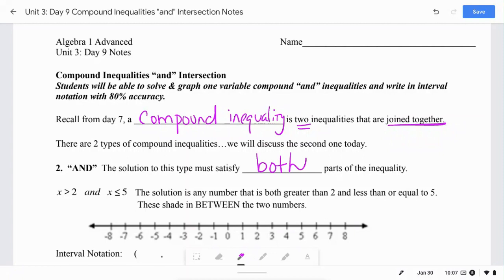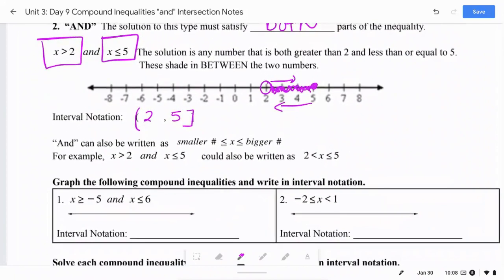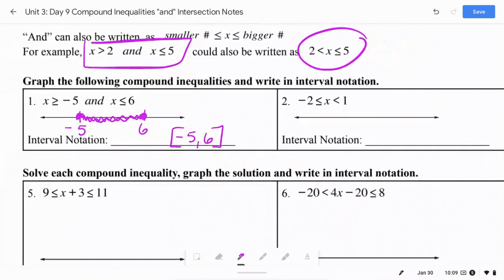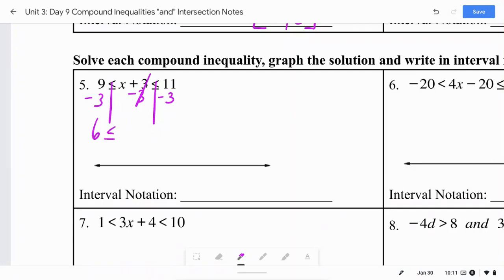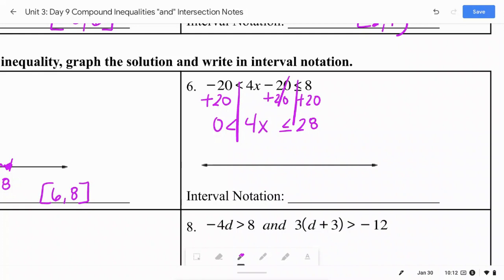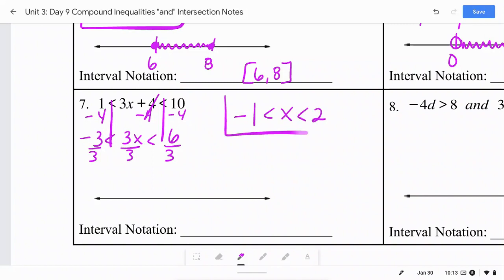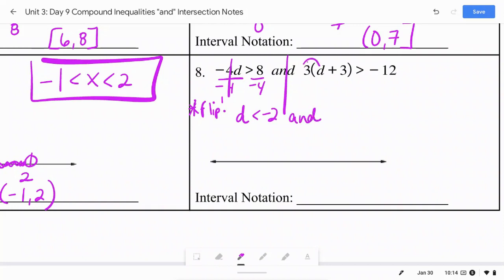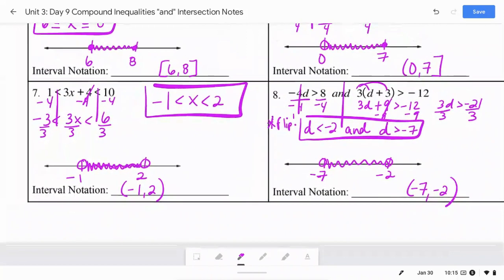Unit 3: Day 9: Compound "and" Inequalities